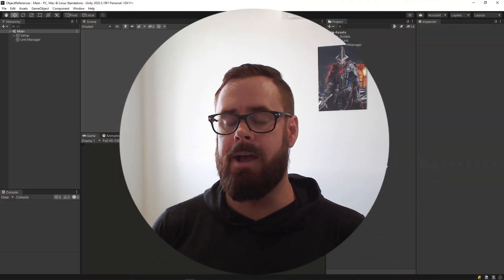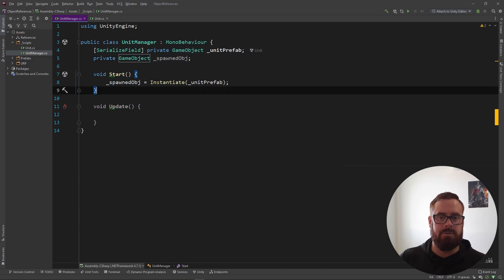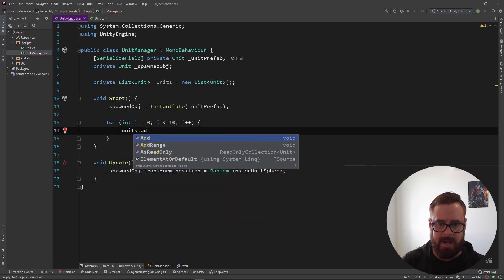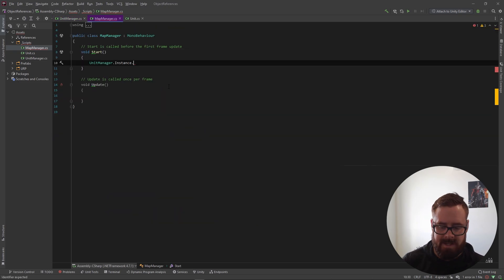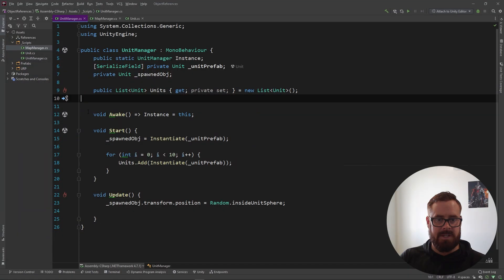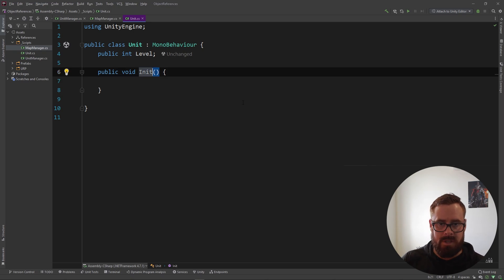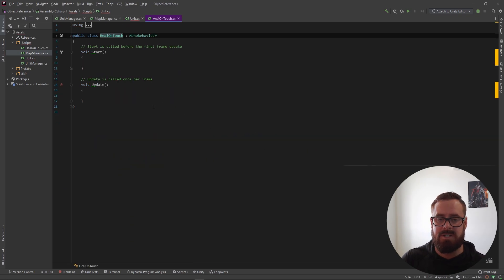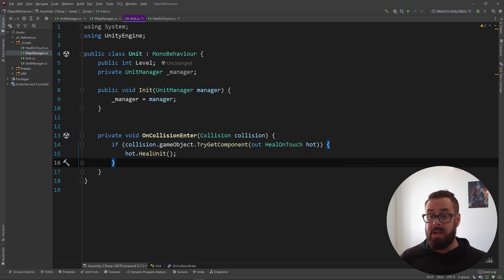Object References in Unity - How to Communicate Between Scripts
PSA: The "Unit" class is a simple class I created to represent a unit in my game. It's NOT an inbuilt class. Sorry for the confusion.

As a new dev, keeping references to game objects you need can be a little confusing. Learn how to store game objects for later use as well as allowing external scripts access to your goodies.

Instead of trying to find an object, shift your thought pattern a little and ask "should I already know where this object is?".

0:50 - Find Methods
1:45 - GameObject from Instantiate
2:33 - Component from Instantiate
3:49 - Multiple Components
4:59 - Static Instance
5:42 - Public Access Modifier
8:08 - Constructors
9:20 - MonoBehaviour "Constructor" (Init)
11:00 - OnCollision
11:50 - TryGetComponent
12:41 - GetComponent
13:03 - SendMessage
13:35 - Closing